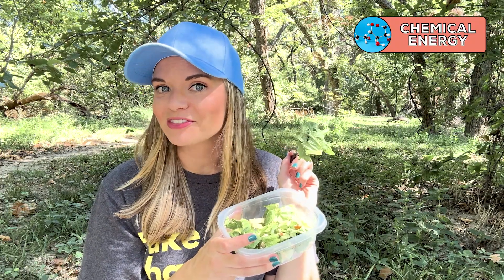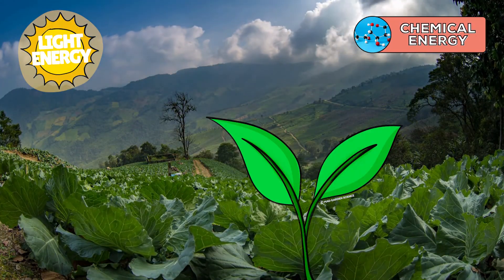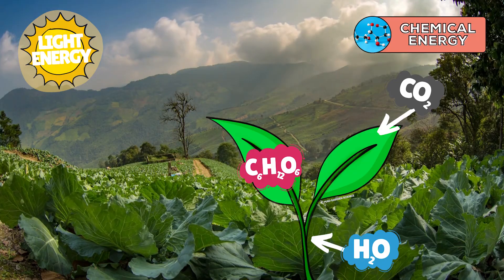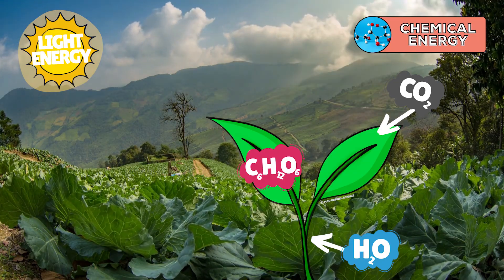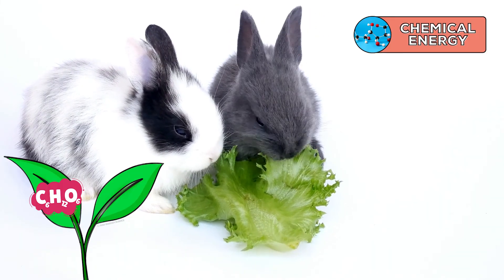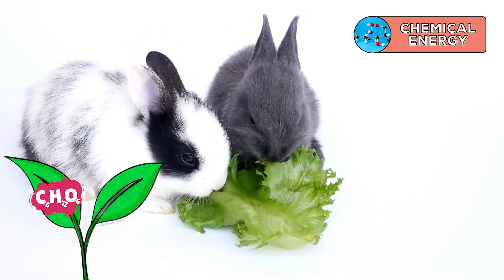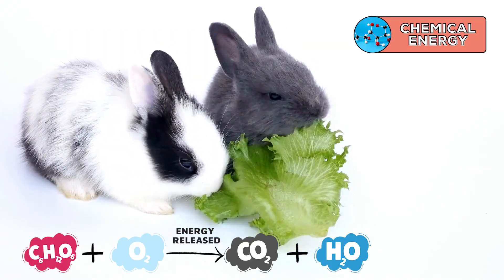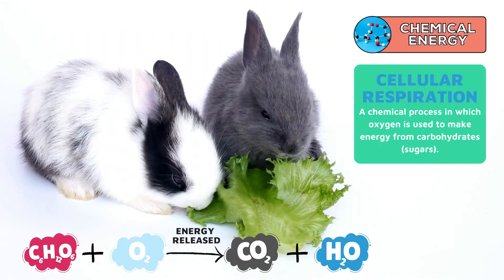Different Forms of Energy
Energy is all around us in different forms. Unlike matter, energy doesn’t have mass or take up space. We can only see energy through matter in motion or the resulting changes to matter energy causes. But how is energy classified? Let’s find out together in this episode on the different forms of energy!

IN THIS EPISODE:
Potential Energies
-Chemical Energy
-Nuclear Energy
-Elastic Potential Energy
-Gravitational Energy
Kinetic Energies
-Mechanical Energy
-Radiant Energy
-Thermal Energy
-Sound Energy
-Electrical Energy

SCIENCE STANDARDS:
NGSS
4-PS3-2 Make observations to provide evidence that energy can be transferred from place to place by sound, light, heat, and electric currents. Assessment does not include quantitative measurements of energy.

TEKS
SCI.3.6.A Force, motion, and energy. The student knows that forces cause change and that energy exists in many forms. The student is expected to: explore different forms of energy, including mechanical, light, sound, and thermal in everyday life
SCI.4.6.A Force, motion, and energy. The student knows that energy exists in many forms and can be observed in cycles, patterns, and systems. The student is expected to: differentiate among forms of energy, including mechanical, sound, electrical, light, and thermal
SCI.6.8.A Force, motion, and energy. The student knows force and motion are related to potential and kinetic energy. The student is expected to: compare and contrast potential and kinetic energy